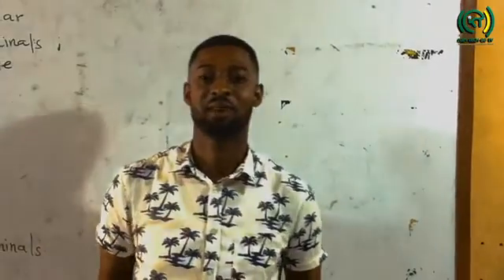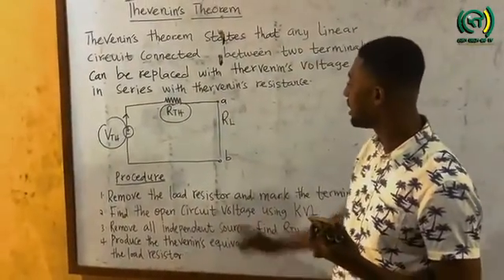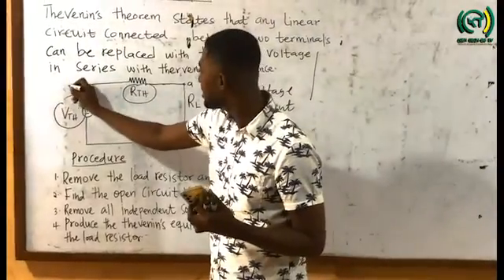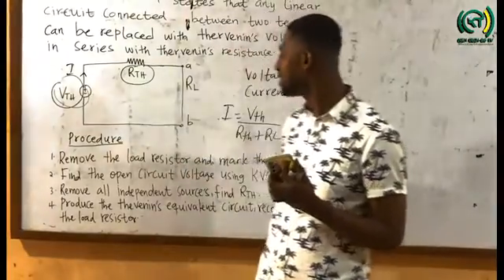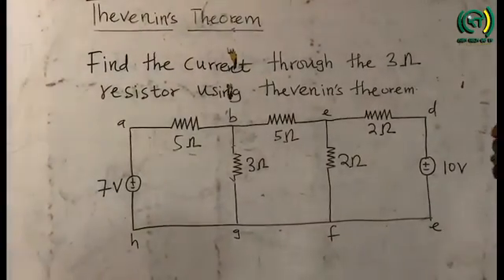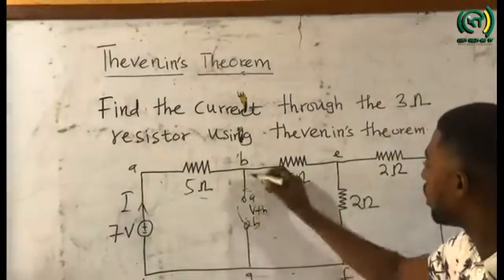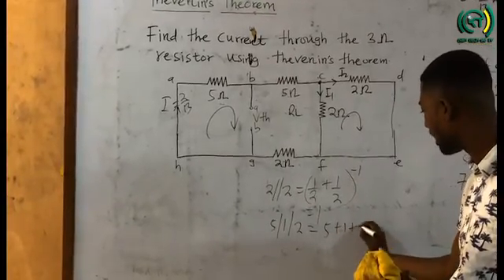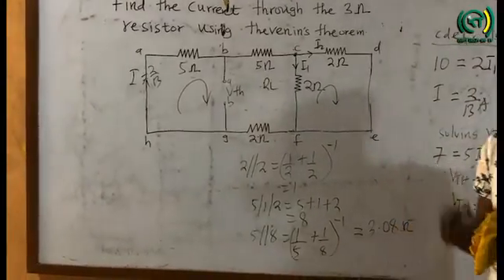Lesson - 2 Thevenin's Theorem ( Concept with Solved Example)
This video is to educate engineering students, particularly electrical, telecommunications, and computer engineering on the concepts of Thevenin's Theorem.

Steps to analysis a circuit using Thervenin's Theorem.

Step 1: Remove the Load Resistor.

Step 2: Calculate the Thevenin Voltage.

Step 3: Replace the Power Sources.

Step 4: Calculate the Thevenin Resistance.

Step 5: Draw the Thevenin Equivalent Circuit.